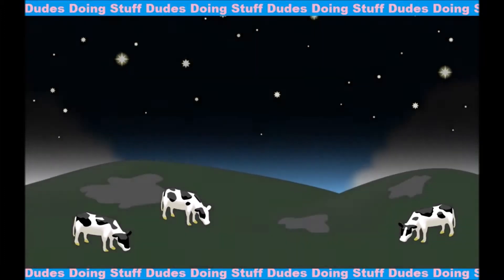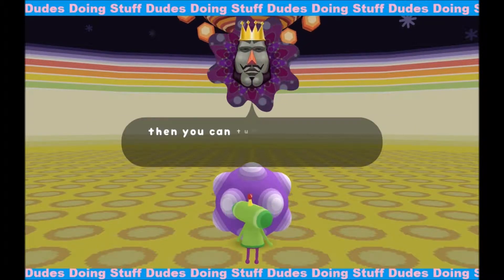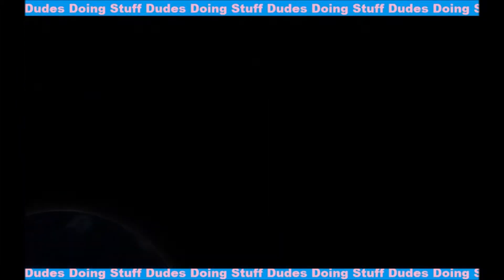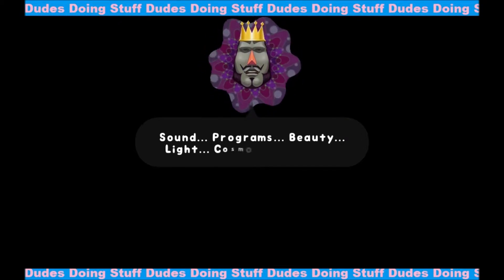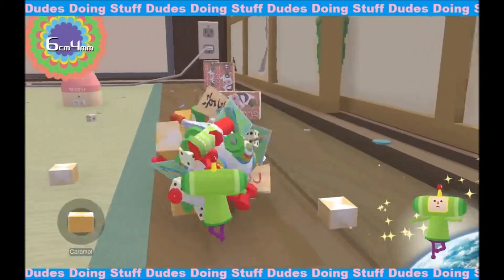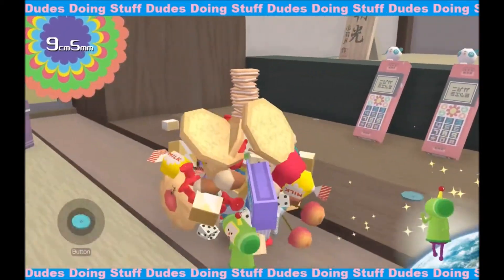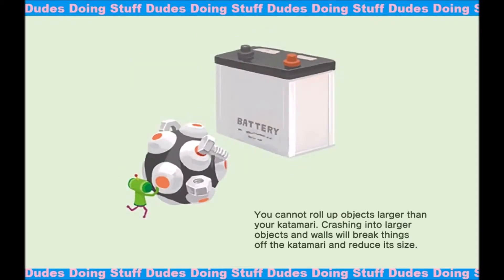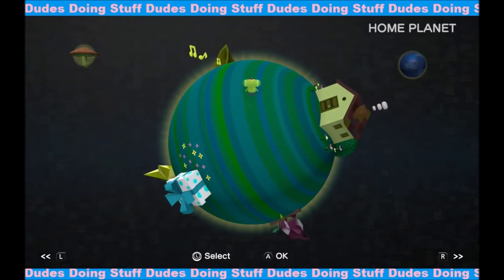Katamari Damacy REROLL #1: Lets Get Rollin